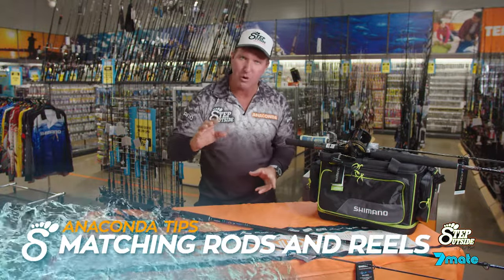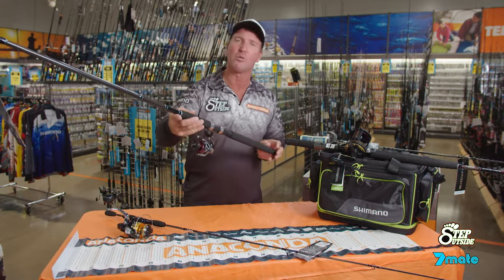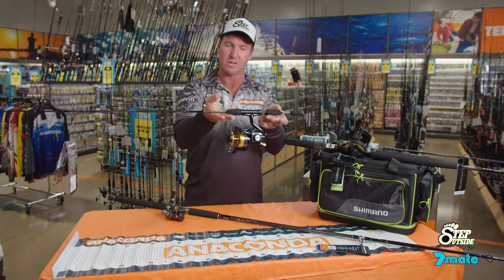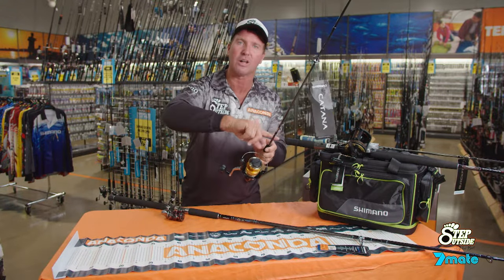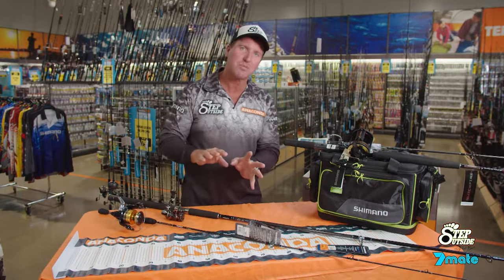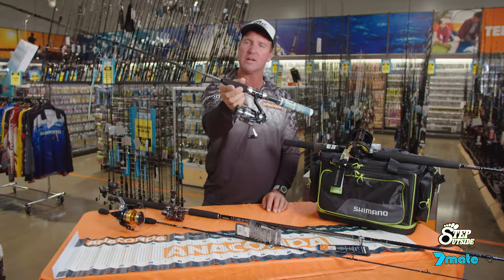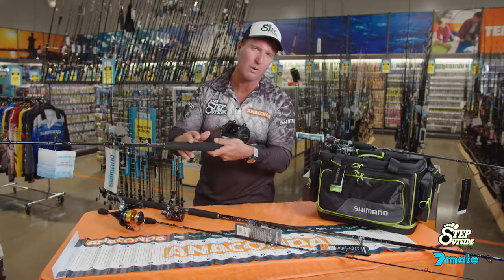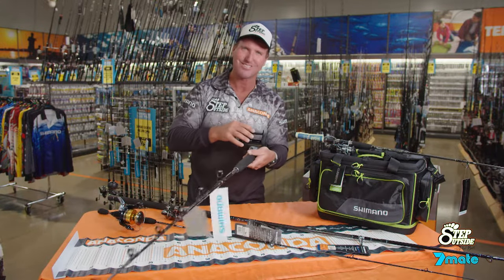Matching Rods and Reels | Pro Tips to Choose the Perfect Fishing Gear | StepOutside with Paul Burt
Unlock the secrets to choosing the perfect fishing gear with this informative video on How to properly match your rod to your reel. In this episode of StepOutside with Paul Burt, Paul shares his pro tips and expert advice to help you make the right decisions when selecting your fishing gear. Avoid common mistakes and elevate your fishing experience with the right combination of rods and reels.

Paul starts by emphasizing the importance of matching rods and reels for optimal performance on the water. Discover the key factors to consider, including rod power, action, and reel specifications. Learn how to assess compatibility and select the right gear that suits your fishing style and target species.

With years of experience in the fishing industry, Paul understands the significance of reliable and high-quality equipment. He highlights the renowned Shimano brand and demonstrates the exceptional features and benefits of their reels. From spinning reels to baitcasting reels, Paul guides you through the range of options available, enabling you to make an informed decision when choosing your gear.

By matching the right rod and reel, you'll enhance your casting accuracy, improve sensitivity, and have the power to handle hard-fighting fish. Paul's pro tips will give you the confidence to select the perfect gear for your angling adventures, whether you're a seasoned angler or just starting out.

Join Paul Burt in this engaging video as he shares his wealth of knowledge, practical tips, and insider insights on How to Match a Fishing Rod and Reel. Don't miss out on this opportunity to elevate your fishing game and experience the thrill of a perfectly balanced gear setup.
Thanks